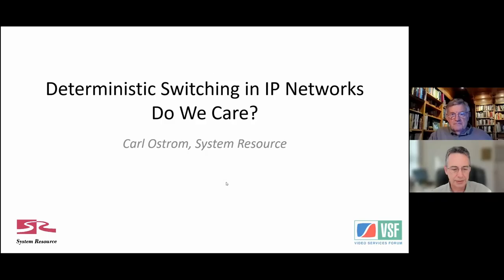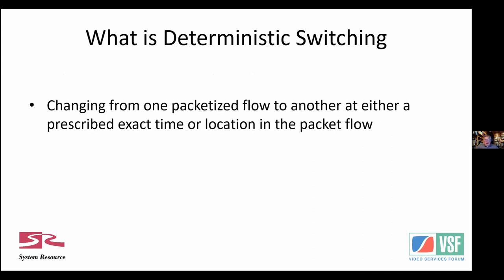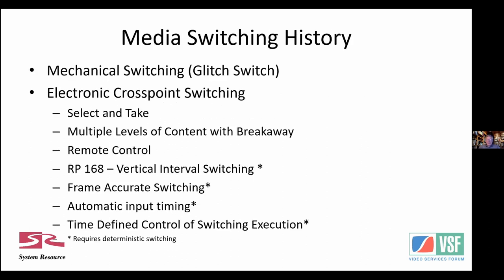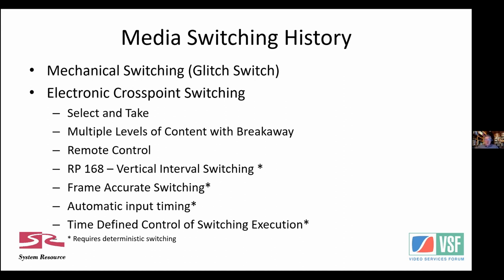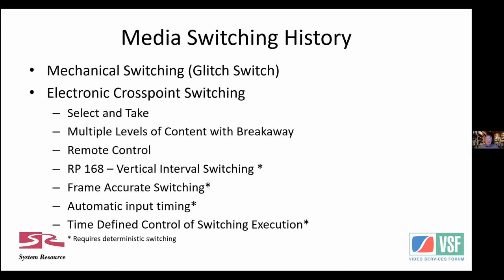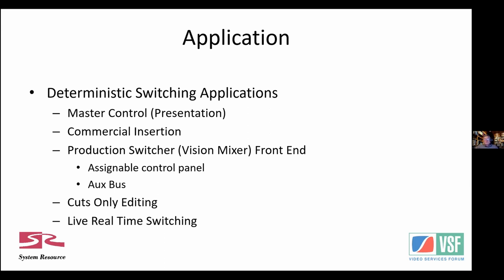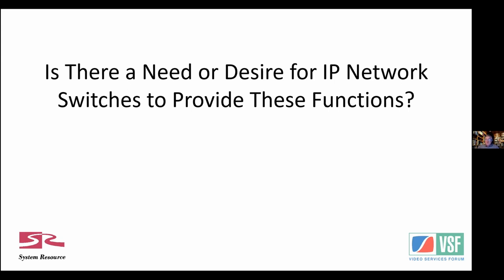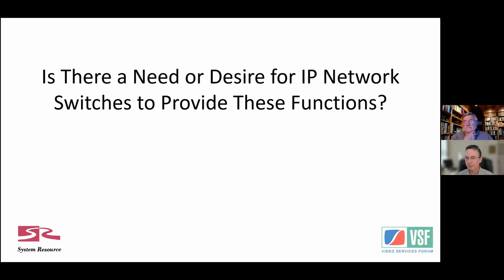Carl Ostrom discusses Deterministic Video Switching in IP Networks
Carl Ostrom of System Resource discusses deterministic video switching in IP networks. This presentation addresses the capabilities of IP network switches to provide frame-accurate video switching of uncompressed video signals. Questions about the scalability of this technology beyond lab demonstrations are presented with the aim of stimulating industry discussions.

This presentation was recorded on May 17, 2021 during the Video Services Forum meeting series.